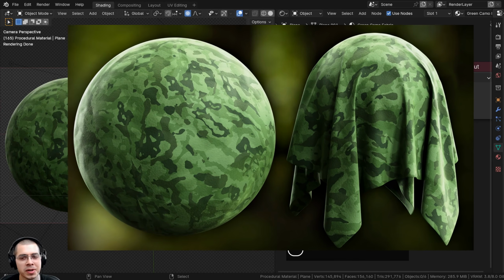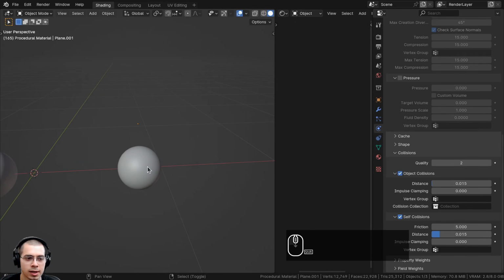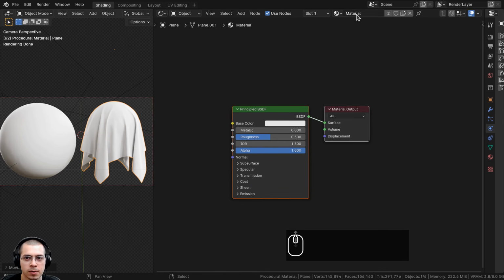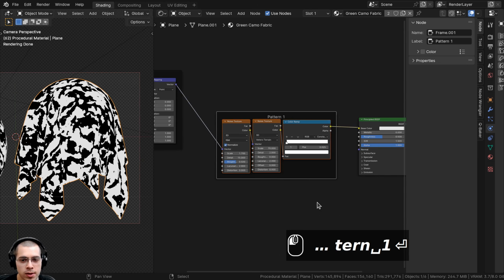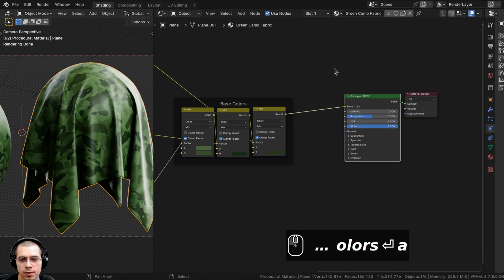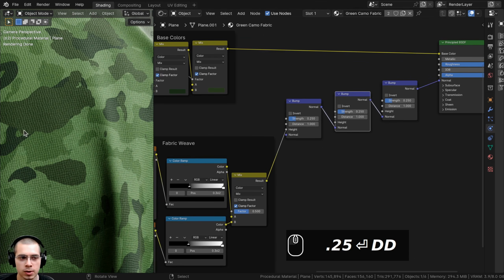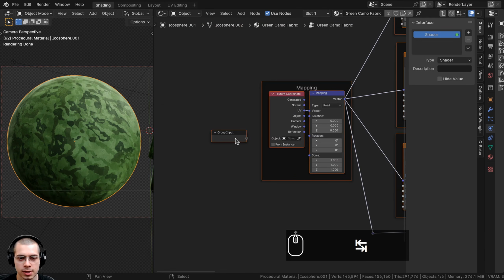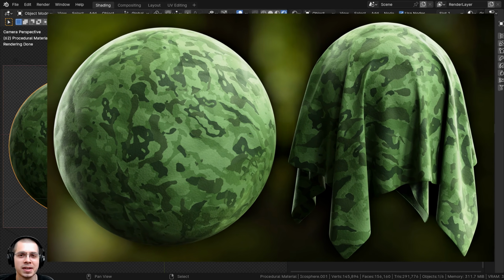Procedural Green Camo Fabric Material (Blender Tutorial)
In this Blender tutorial we will create this Procedural Green Camo Fabric Material.

● Timestamps:
0:00 Intro
1:17 Support the Channel
1:58 Scene Setup
7:43 Procedural Setup
20:28 Customizable Node
24:13 Closing